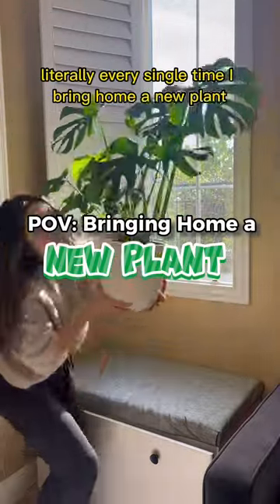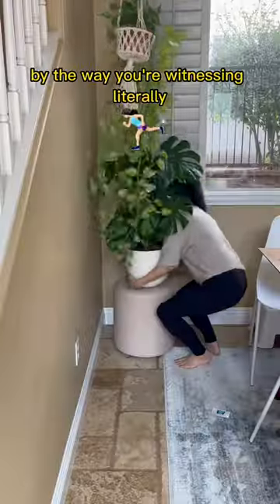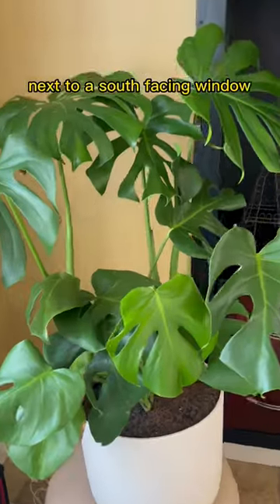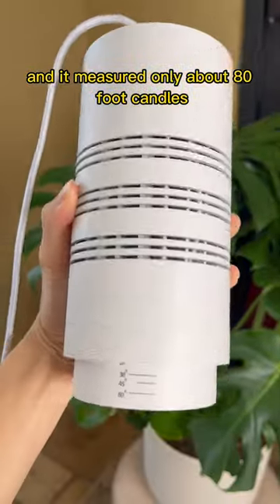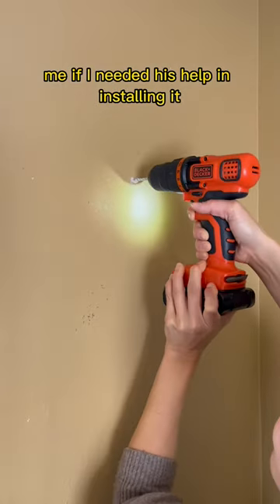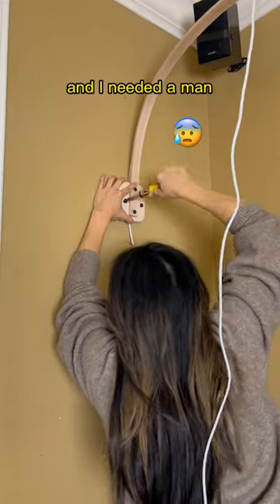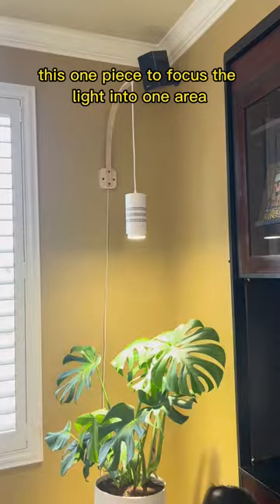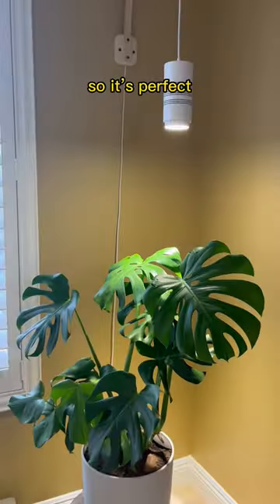What Happens When I Bring Home a New Plant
You don't arrange your home around your plants? Yea, me neither.

Light Meter